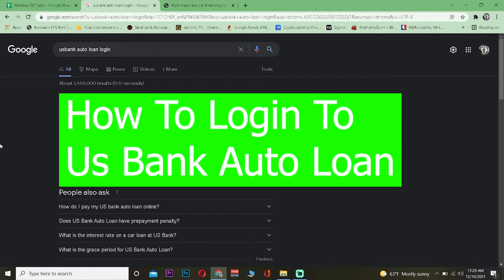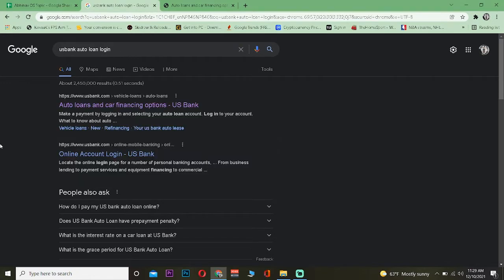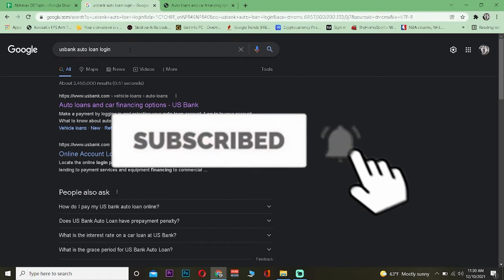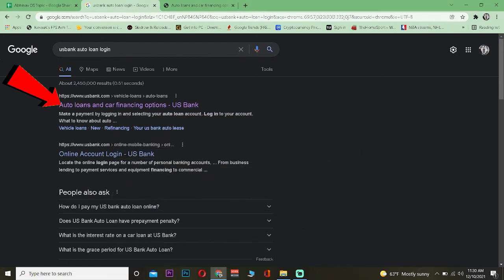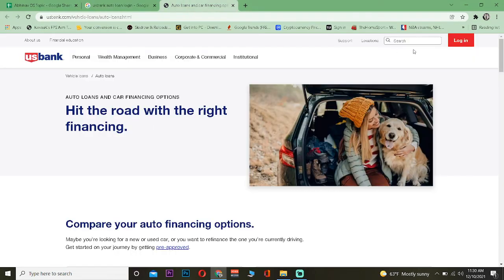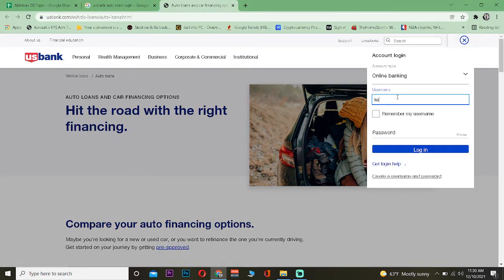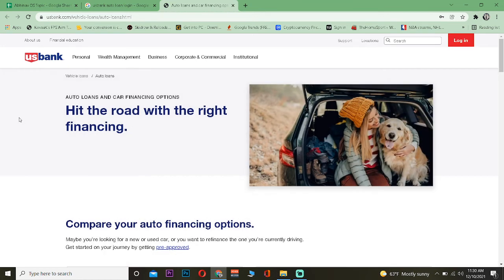How to Login to US Bank Auto Loan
This video walks you through the step by step instructions on how to login to us bank Auto loan account.